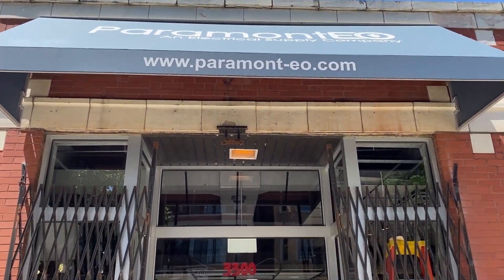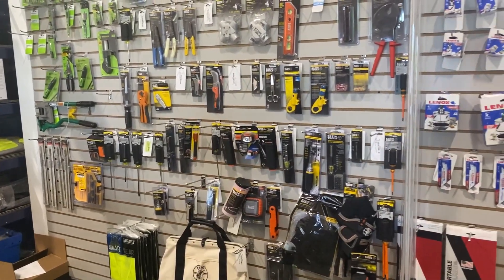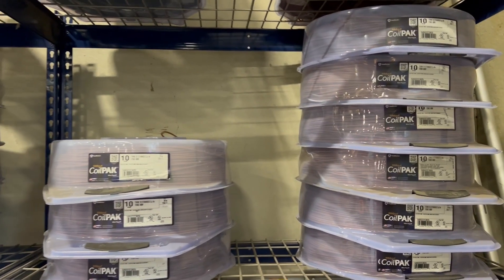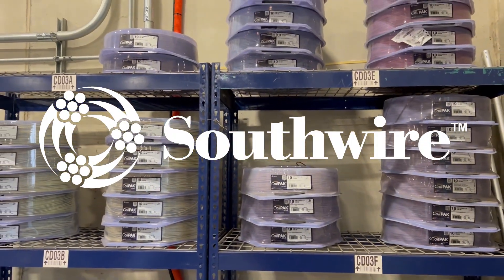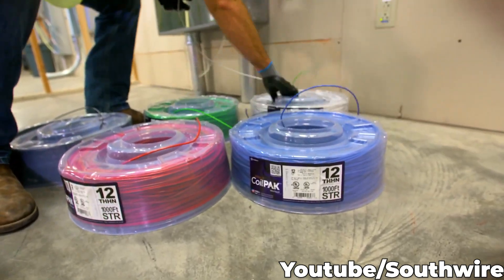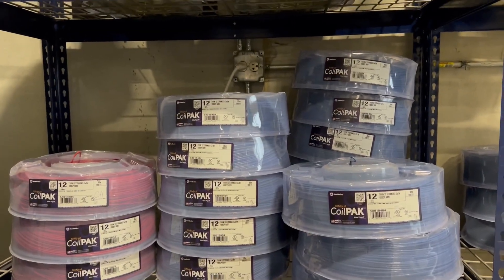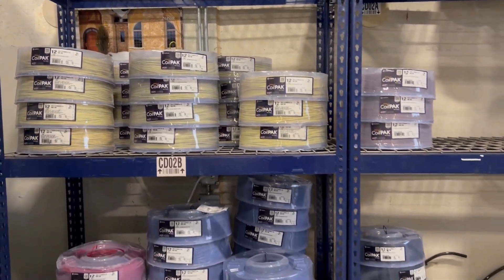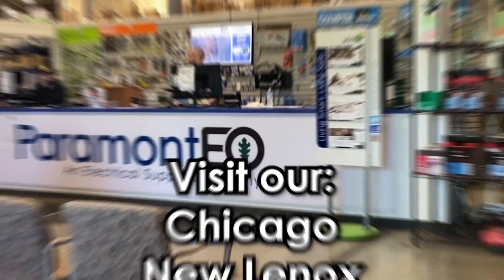Material Counter Featured Product: SimPULL CoilPAK's from Southwire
Making your pull easy, Southwire's SimPULL CoilPAKs are an electricians favorite. Available at Paramont EO's material counter.